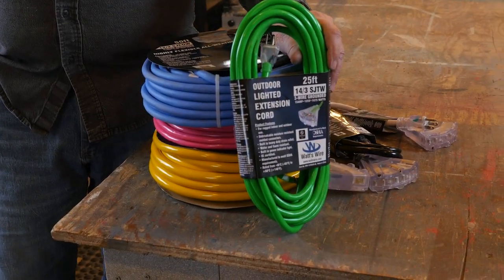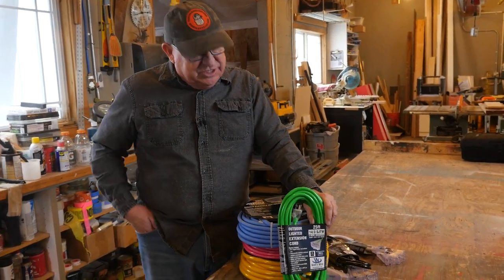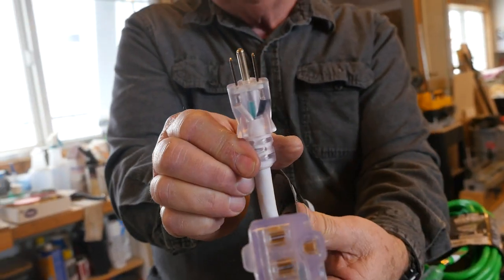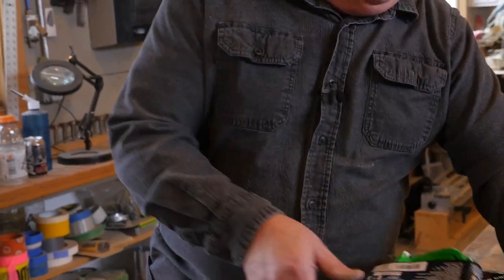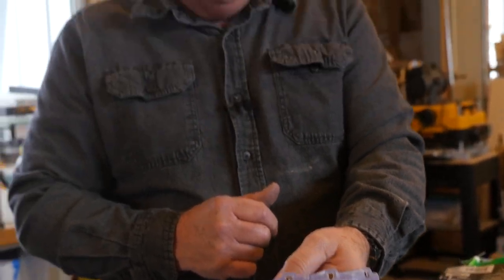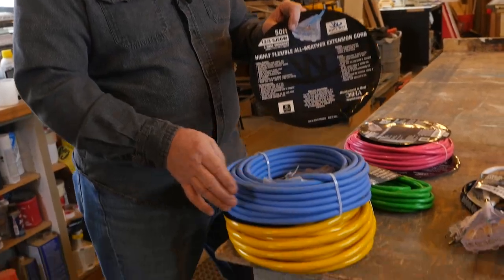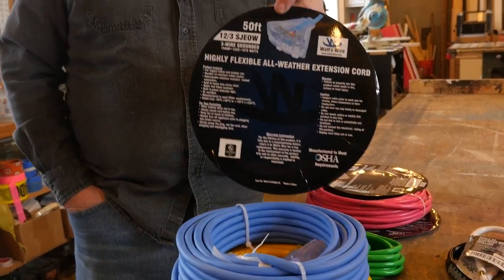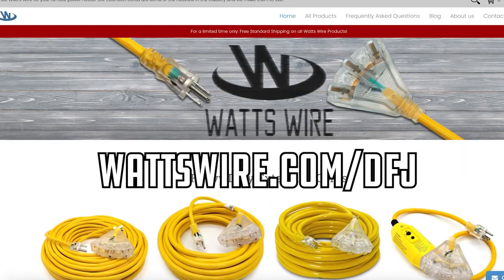Best Extension Cords We’ve Found!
Quality extension cords make a big difference in the shop, around the home, and on the jobsite. We’ve found that all cords are NOT created equal - getting a better cord really does make a difference. We’ll show you why.

I’ve had my share of cheap extension cords. And with the present level of inflation and the cost of good copper, getting a good extension cord is not going to be cheap. It’s true that you’ll get what you pay for.

At first glance, all extension cords may look the same. But look closer. While similar, there are significant differences depending on how high of quality of a power cord you buy.

First, there is the outside jacket of the cord itself. There are different standard designations in the cable industry that will tell you what you are buying. Here’s a listing of the codes that are used:

"SJ" stands for Service Junior (meaning 300V rated service cable)
"T" stands for Thermoplastic Jacket (meaning PVC jacket)
"E" stands for Thermoplastic Elastomer Jacket (meaning TPE jacket)
"W" stands for Weather and Water Resistant (Outdoor rated cable)
"O" stands for Oil Rated

So, if you combine some of those types, you’ll see products like an SJTW cord which is
a 300V-rated PVC Outdoor Extension Cord. Or, you may see SJEOW designating a 300V-rated oil-resistant outdoor extension cord.

The most common jacket you’ll see in most retail outlets is the “T” type, which is a PVC jacket. It is shiny and tends to be somewhat stiff, and gets stiffer yet in cold weather.

That SJEOW cable is going to be less shiny, more rubbery, and more flexible, even in low temperatures.

The cables we featured are from WattsWire.com. We really like the fact that they don’t even offer lower capacity/gauge cables. So, you won’t find 16 or 18-gauge cables in their catalog. When it comes to wire gauges, the higher the number, the smaller the wire and its current carrying capacity. So, Watts Wire offers only 10, 12, and 14 gauge wire sets.

Another area to check the quality of the product is the moldings for both the male and female plug ends. Watts Wire moldings are truly impressive. The finish and “beefiness” of the molded pieces are really nice. They are translucent, so you can see the conductors and the female end has a power indicator light that is really handy both to know you have an energized cord, as well as to locate the plug end in low light.

Watts Wire offers a 3-plug tap on their products. They are "fanned-out" a bit, so that allows you to plug in 3 difference devices with bulky plug ends. Just be sure to NOT draw more power combined than 15 amps.

We enjoy finding products that we’ll use around our hobby farm or on the job site and pass it on to you. Our initial impression is that these are very high-quality cord products. As is our custom, we’ll come back in a year and tell you how well these products have faired.

You can check out our one-year review here: COMING APRIL 2024.

You can check out the entire line of electrical supply products at Wattswire.com/DFJ. We think you’ll like what you see!